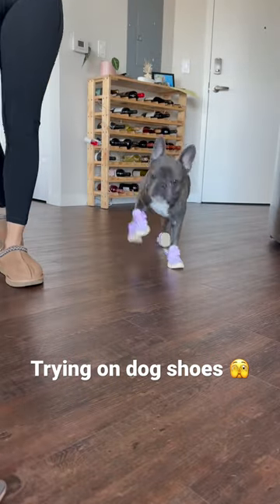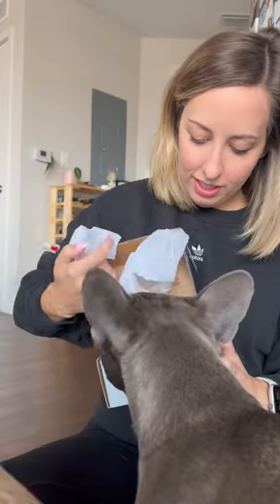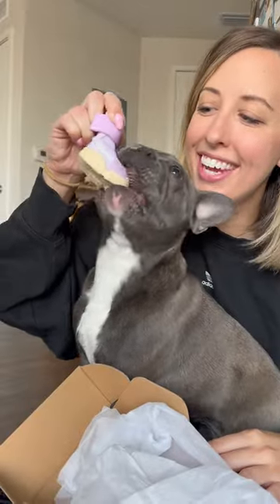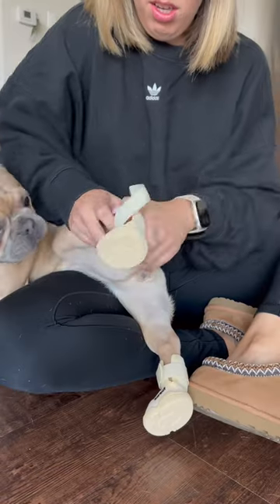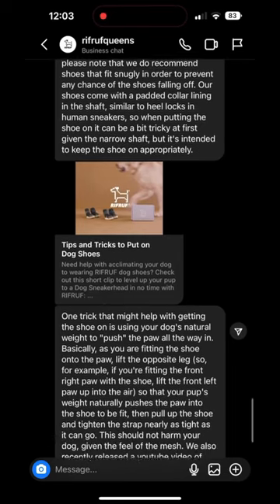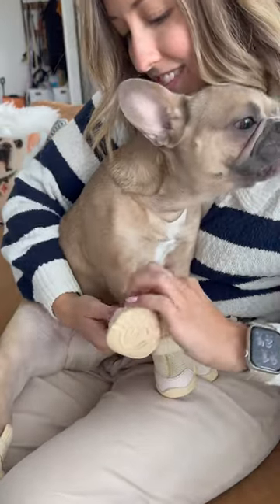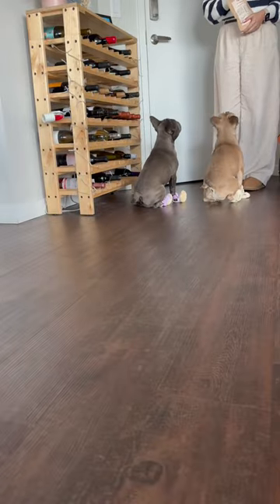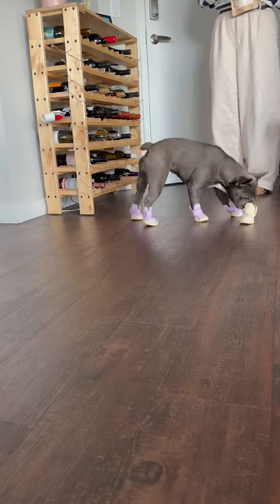Testing out dog shoes!